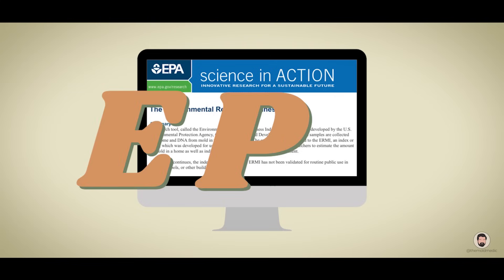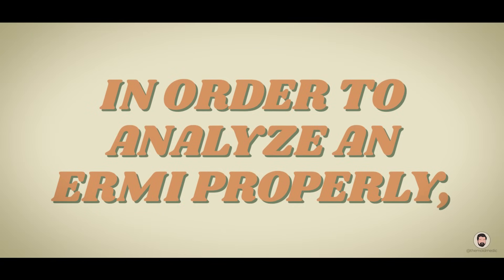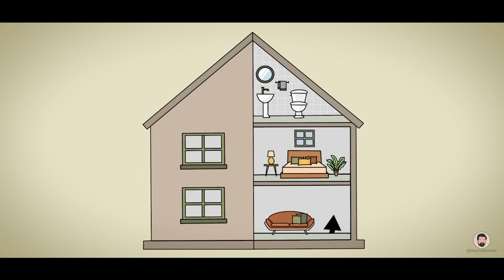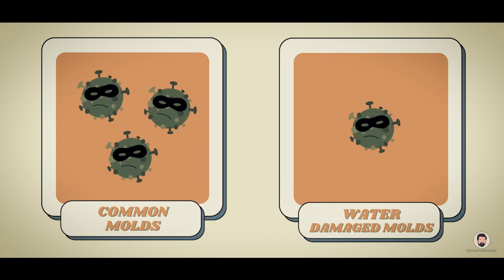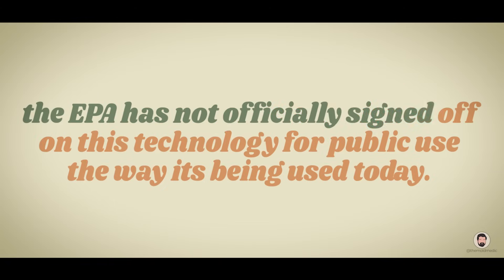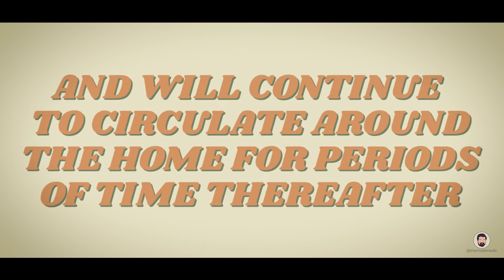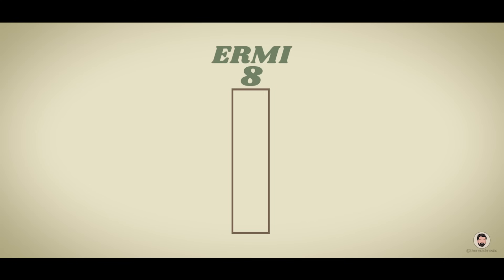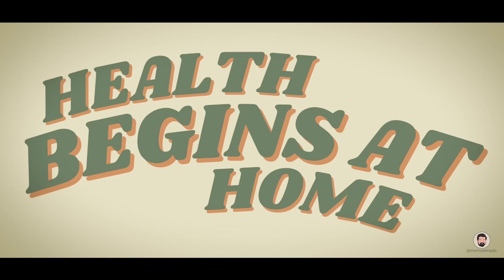What Is The ERMI Mold Test?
If you’re dealing with mold or have ever dealt with mold, you’ve probably asked yourself, “What is the ERMI mold test, and how the heck do I use it?” Unfortunately, with all of the misinformation and lack of awareness out there regarding mold, this widely popular test is often misused and misunderstood.

The EPA developed this research tool to help estimate the level of mold contamination inside of a building. It’s important to note that while this form of testing is a huge piece of mold remediation pop culture and is supported by many experts and medical professionals, such as Dr. Ritchie Shoemaker, the EPA does not recommend its use other than as a research tool. Still, it can add some benefit when testing for mold in a home if it’s used correctly.

But, getting back to what is the ERMI mold test. This form of testing utilizes mold-specific quantitative polymerase chain reaction (MSQPCR) technology to identify over 36 different species of mold. To put it simply, ERMI allows testing analysts to inspect the DNA of any mold particles found in dust samples collected from inside of a building. Then they compare these DNA sequences to the established ERMI scale to determine the amount of mold present and identify some of the species. With over 100,000 species of mold identified so far, it’s a tall order to fill, but it can still be helpful.

The key thing to remember, though, is that ERMI testing is just a tool in the tool belt; it’s supposed to be used in conjunction with other testing tools, not as the single method to determine mold levels within a home. Also, like any tool, there’s a right way and a wrong way to go about utilizing an ERMI test, as explained in the video.

Breaking It Down
That’s why this video is here to clear up the confusion. Not only will it more thoroughly answer, “What is the ERMI mold test?” but it will also explain:
-What MSQPCR technology (the technology behind ERMI) is used for
-How to utilize ERMI testing properly for mold inspections and mold remediation projects
-How mold remediation impacts ERMI
-How to utilize the data to ensure you’re building a healthy home

IG & TikTok: @themichaelrubino